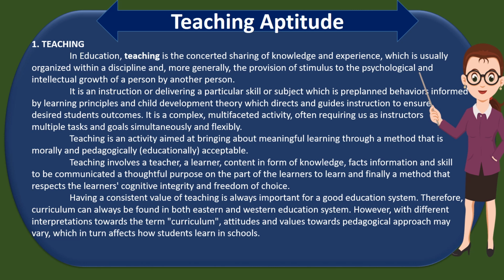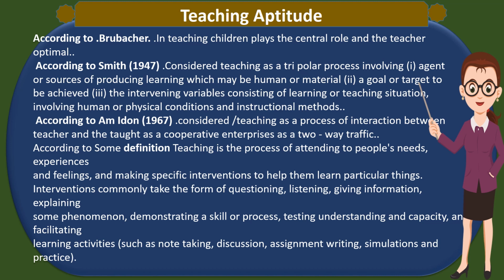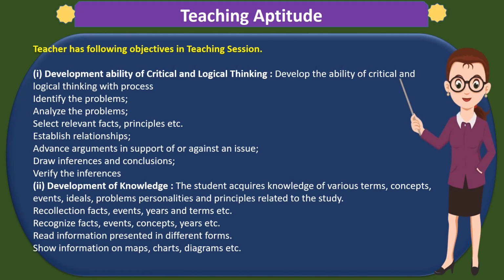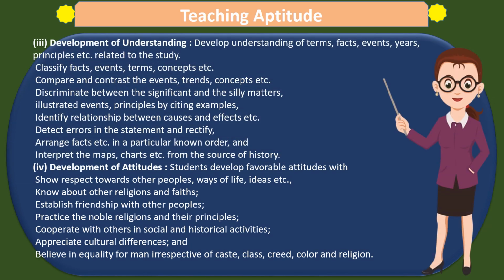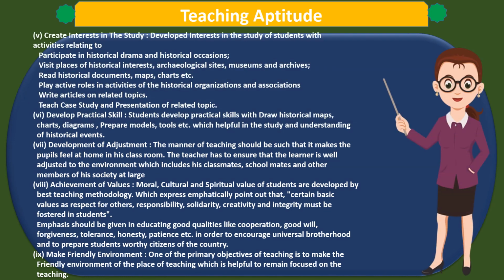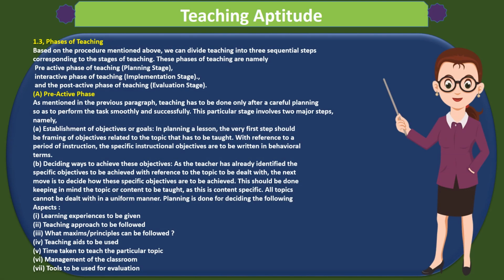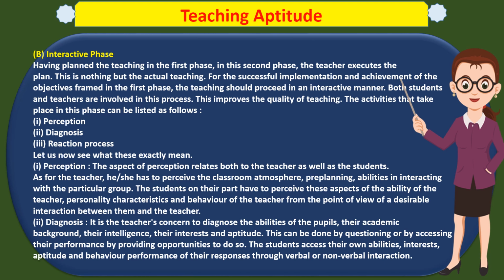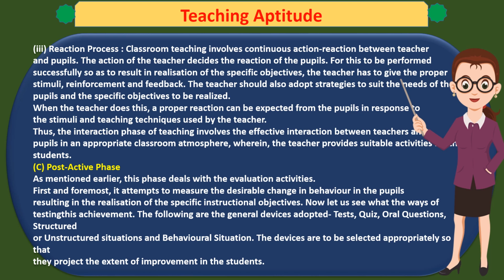UGC NET Unit 1 | Teaching Aptitude | शिक्षण अभिक्षमता | UGC NET JRF Preparation | UGC NET PAPER 1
UGC NET Paper 1 Teaching And Research Aptitude
UGC NET Unit 1 | Teaching Aptitude | शिक्षण अभिक्षमता
UGC NET JRF Preparation | UGC NET PAPER 1

NayaGyan
Ajitkumar Makwana
शिक्षण अभिक्षमता
ugc net jrf reet first grade
teaching aptitude for ugc net
teaching aptitude for ugc net in hindi
shikshan abhikshamta
teaching aptitude in hindi
net first paper preparation in hindi
ugc net exam preparation paper 1
ugc net paper 1
nta net paper 1

Please Note
-This video is for teaching purposes.
-We used only bits and pieces of videos to get the point across where necessary.

 🖊 Ajitkumar Makwana 📝
From - Ahmedabad-Gujarat ( INDIA )